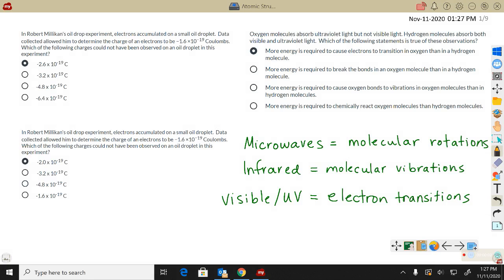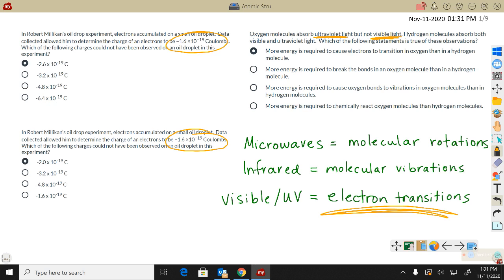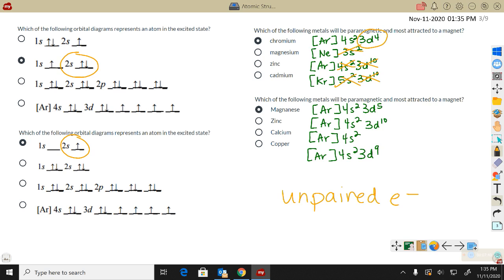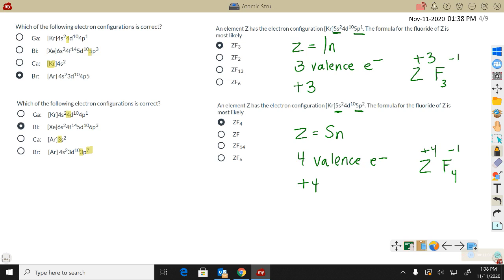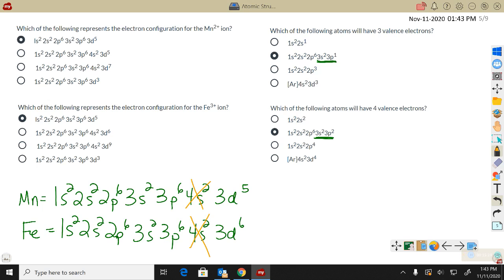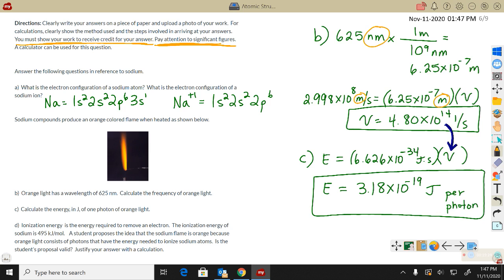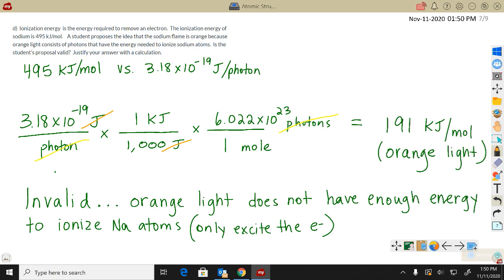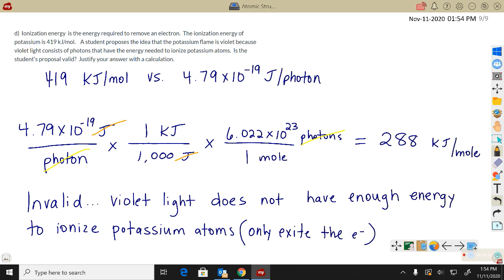Summative Assessment Atomic Structure